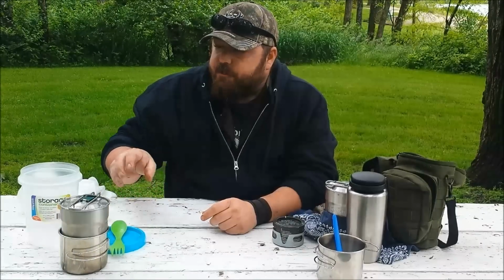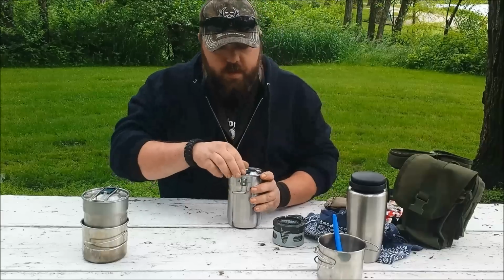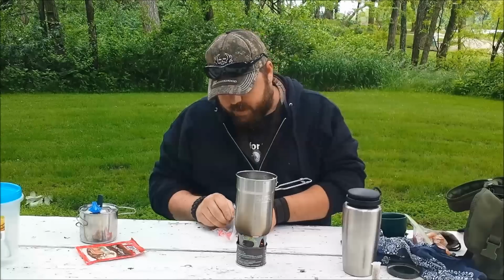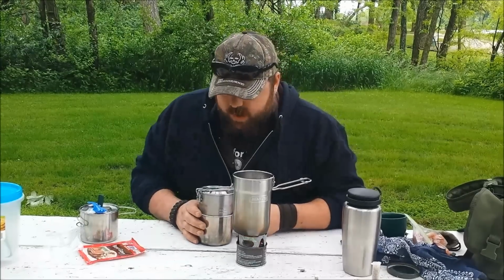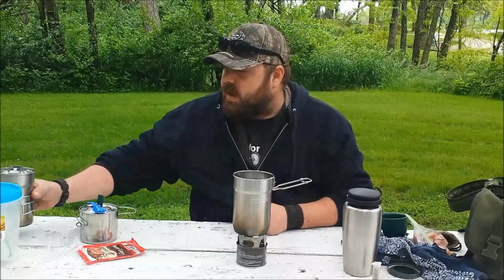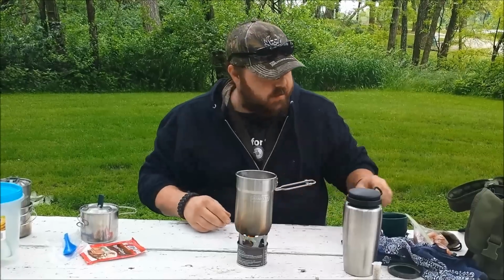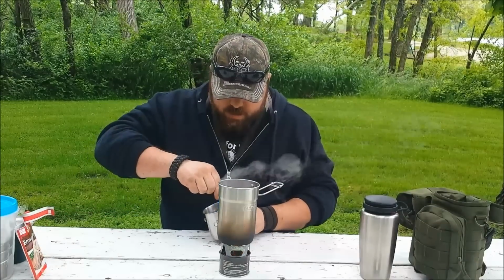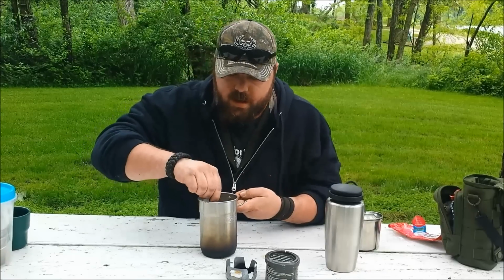Stanley World Wide Adventure Tour Ep#4 Cooking Beef Stew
Episode #4 of the Stanley World Wide Adventure Tour. This series was started by Mart D Chandler aka Man Land, with the purpose of sharing an experience with the community.